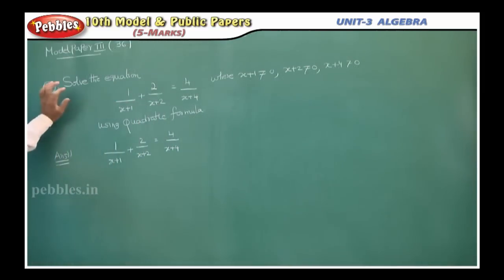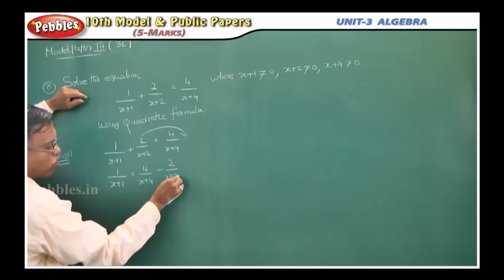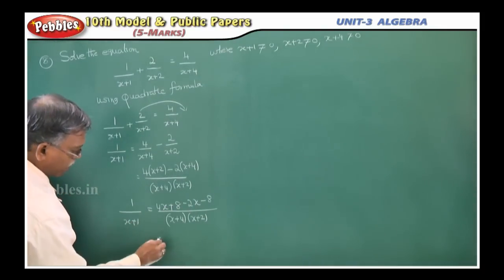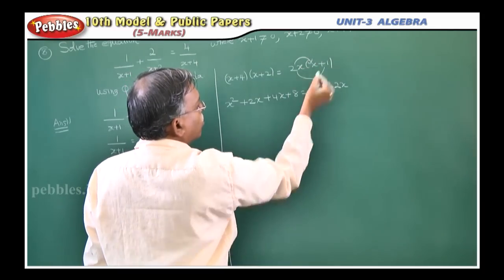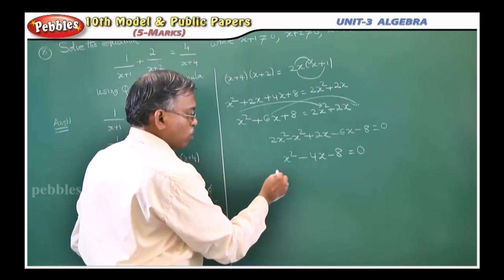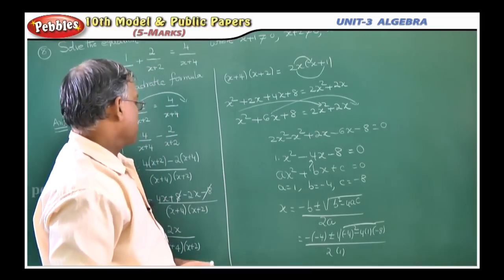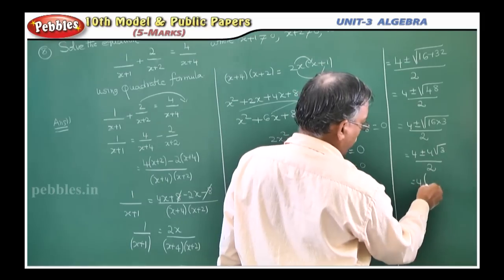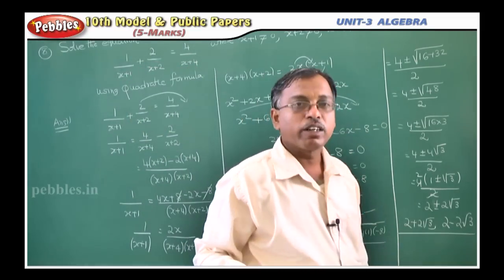ALGEBRA || 5 Marks || 10th std Maths || Model & Public Paper